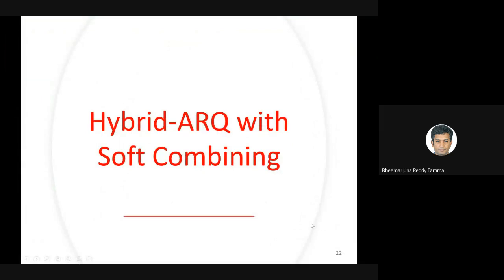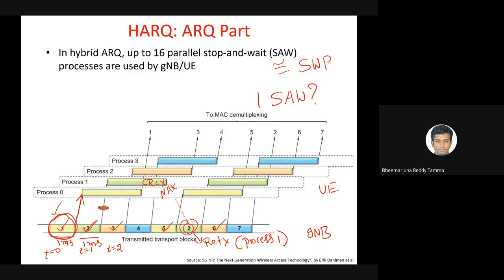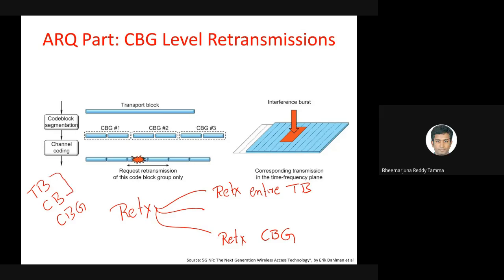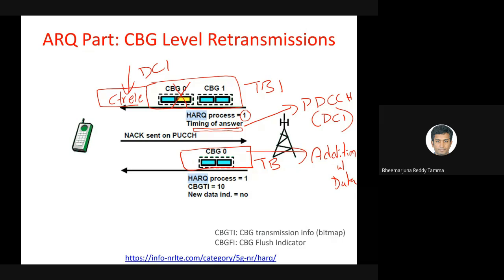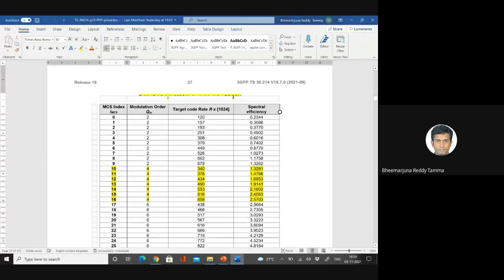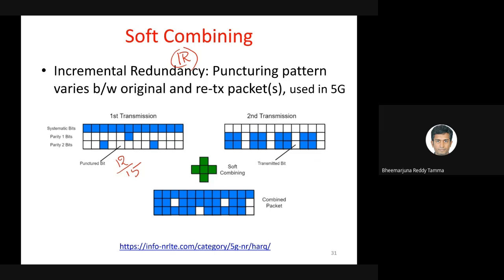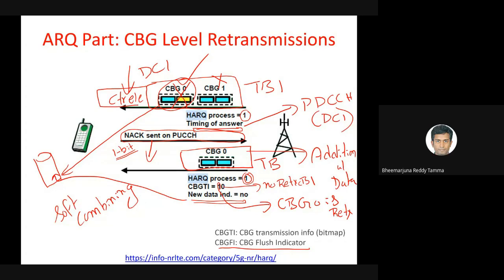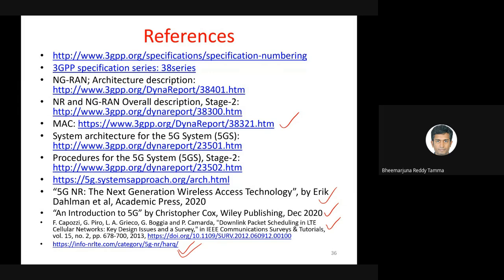L13: 5G NR MAC HARQ with Soft Combining